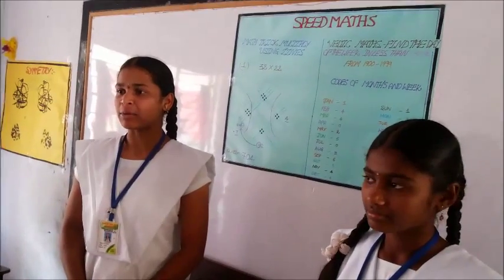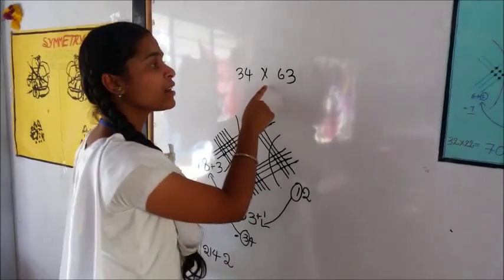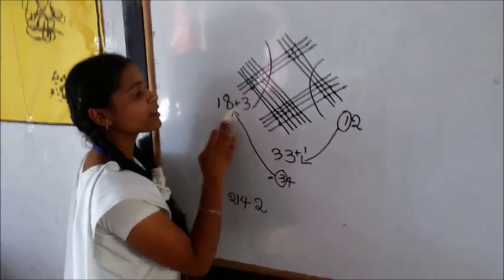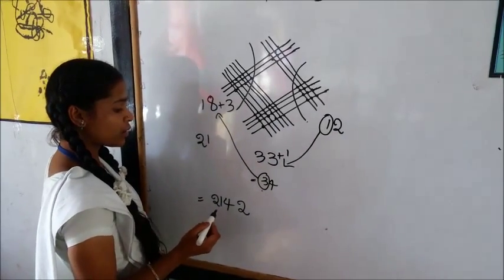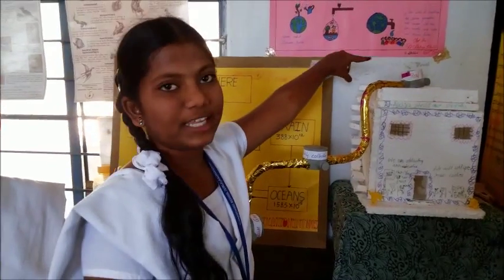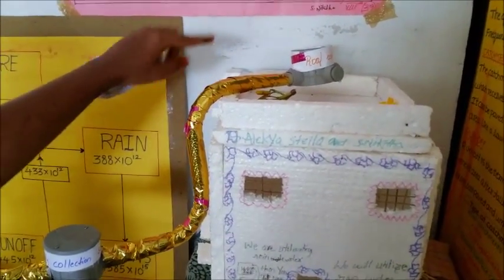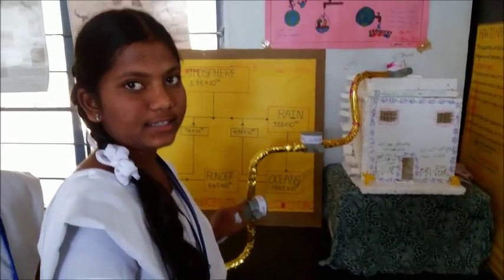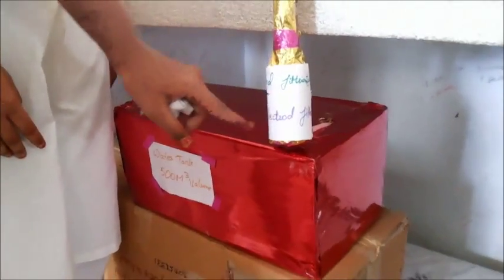NATIONAL SCIENCE DAY part 1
NATIONAL SCIENCE DAY IS OBSERVED ON 28TH FEB 2015. tHIS IS 3rd SUCCESSIVE YEAR IN OUR SCHOOL.